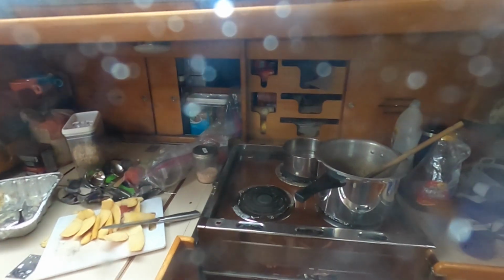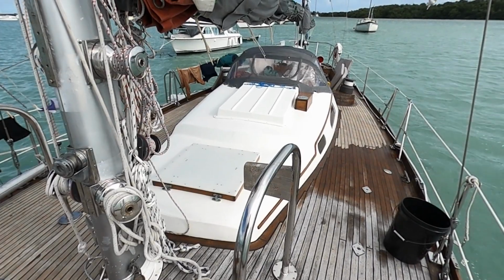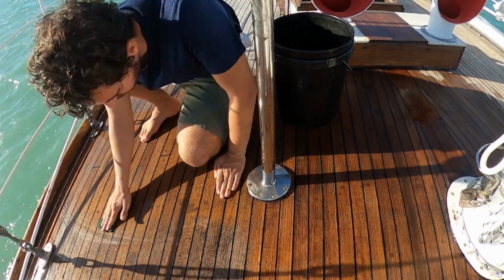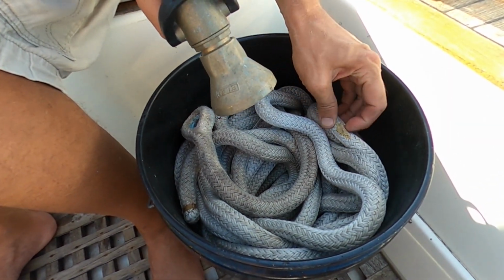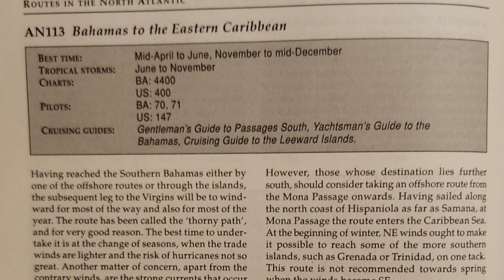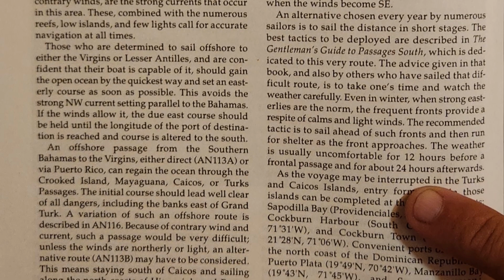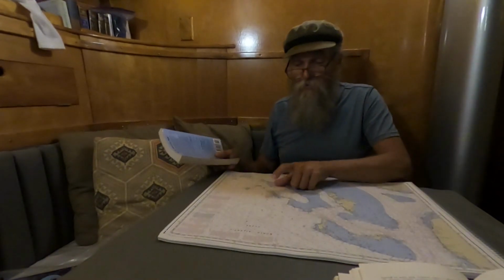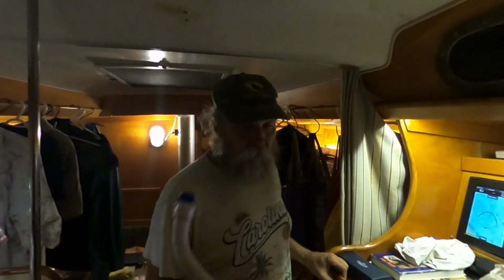Preparations for the Bahamas! (s2e4)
the next leg of our journey is a big one, the Bahamas! and beyond! but, before all that we've got to get some prep work done. some things need fixing, some things need cleanup, some things need some love on our boat. there's even more then just this video can show. but what i can say is to get excited for the next leg of our journey!